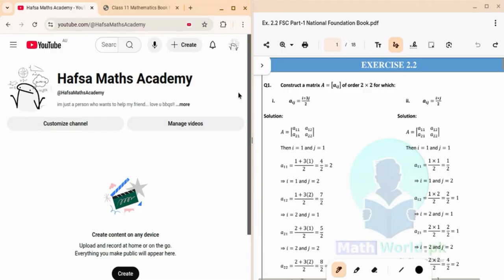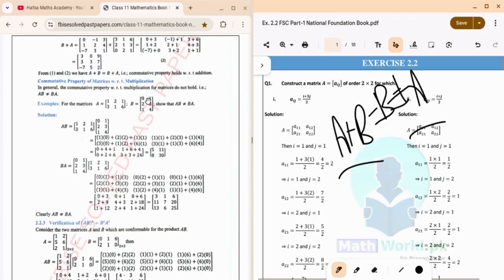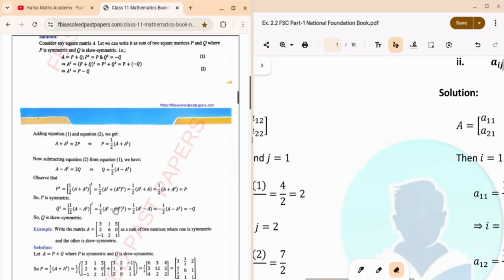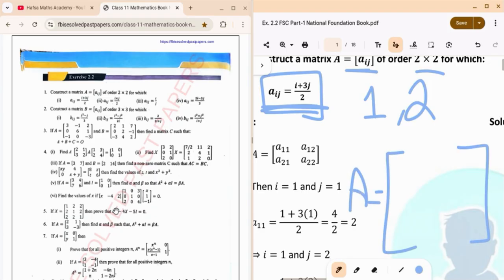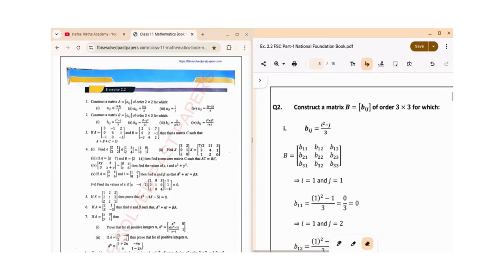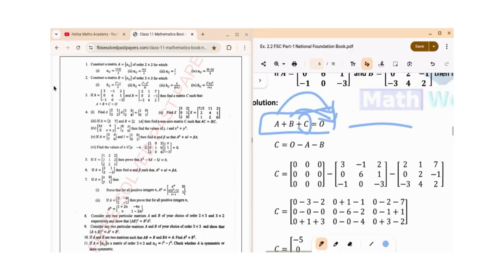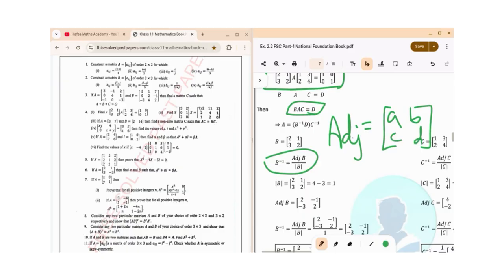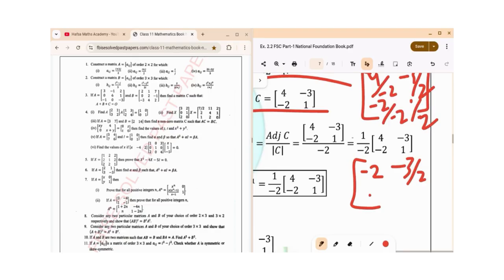Matrices and Determinants Exercise 2.2 Maths National Book Foundation FBISE First Year (part 1)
solve and explanation of exercise 2.2 matrices and determinants